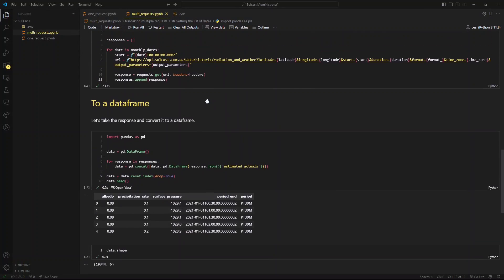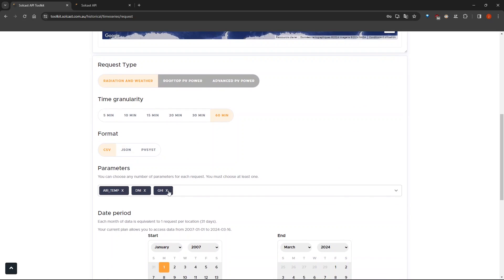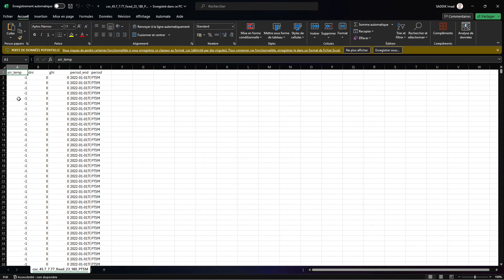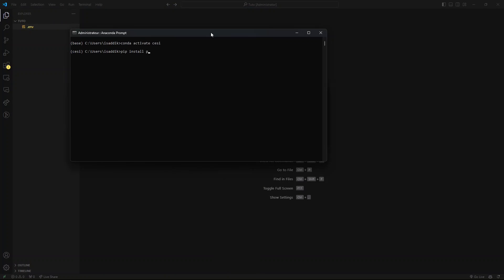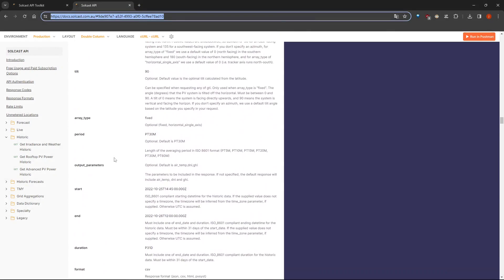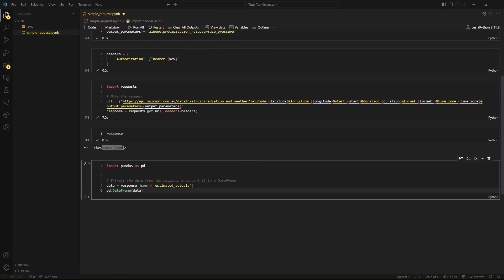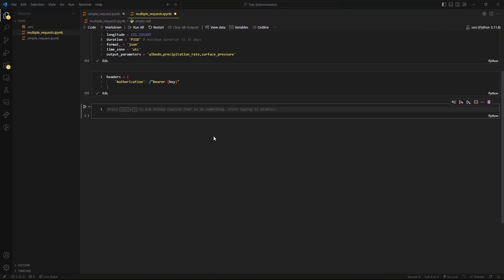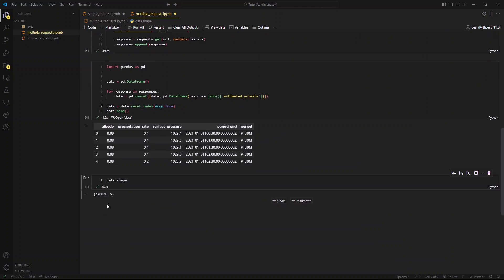Solcast : Get Irradiance and weather data manually and with API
Learn how to access solar irradiance and weather data using the Solcast platform! In this tutorial, we'll guide you through two simple methods: manual retrieval directly from the Solcast website and automated access via API calls. Whether you're a student, researcher, or enthusiast, this video has you covered. We'll cover account creation, specifying locations, choosing data variables, and downloading datasets. Plus, we'll demonstrate how to use Python to make API requests, fetching extensive data for your analysis. With Solcast's free access for researchers, unlocking valuable solar insights has never been easier.

⭐️ Contents ⭐️:
(00:00) Introduction
(00:18) Creating account
(00:50) Manual data download
(03:12) Solcast API
(09:50) The End

We extend our sincere gratitude to the Solcast team for their dedication to advancing renewable energy research and for providing free access to their extensive solar irradiance and weather datasets.